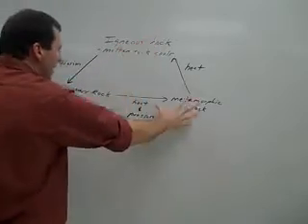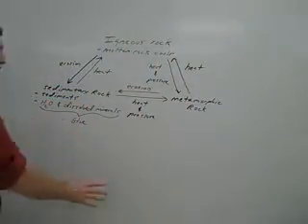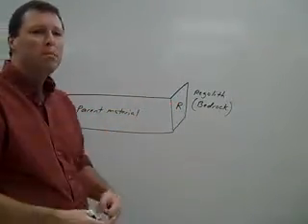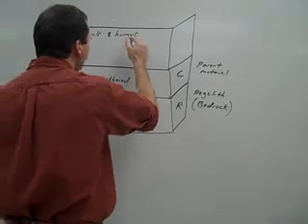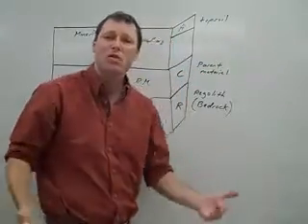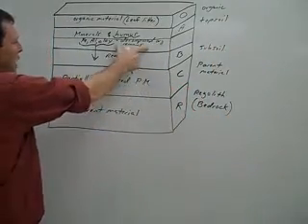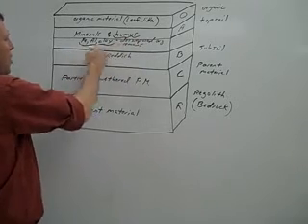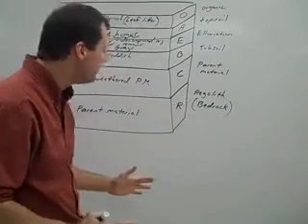Rock Cycle & Soil Profile